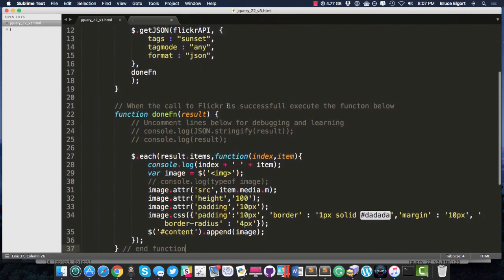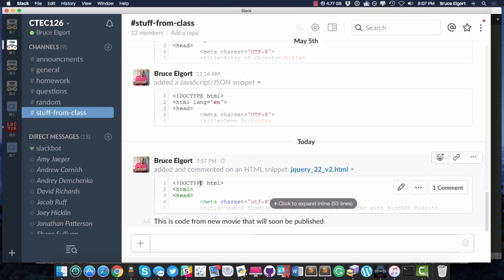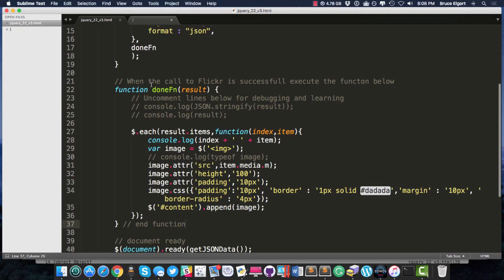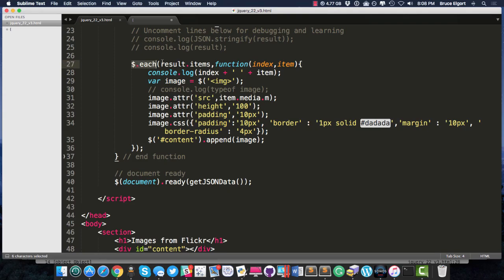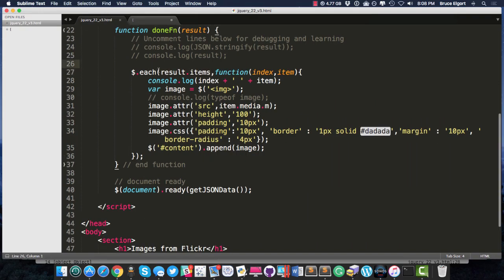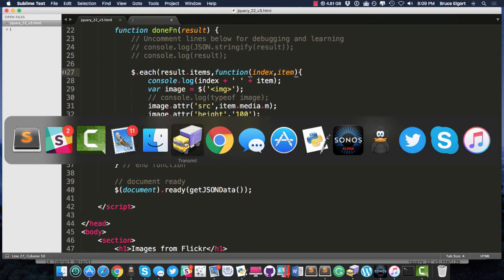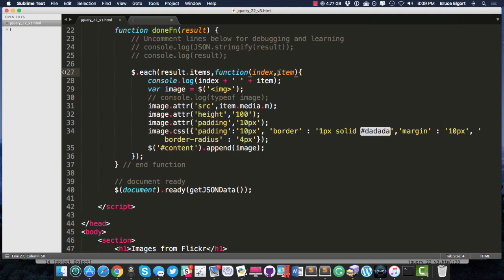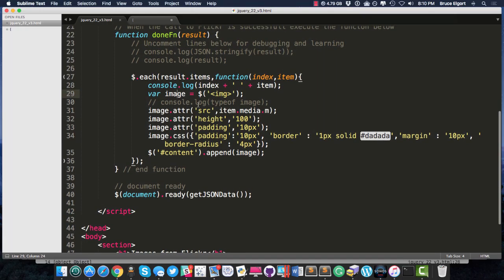CTEC 126 - Flickr API with $.each()